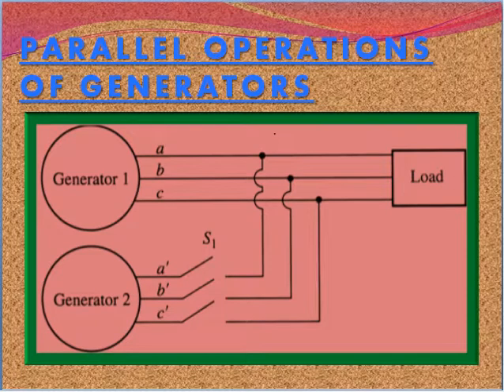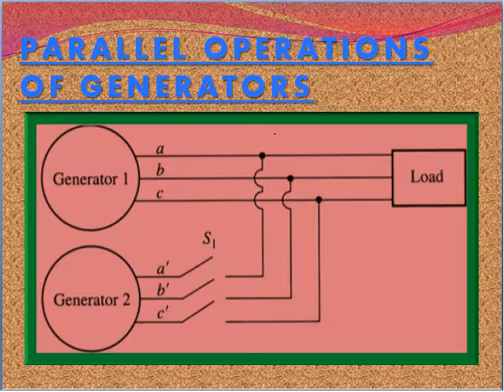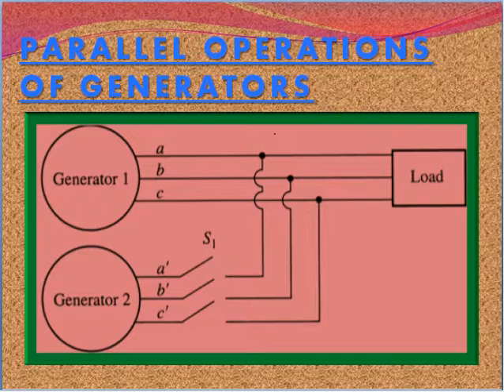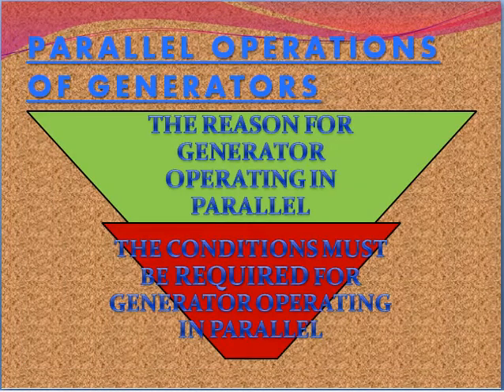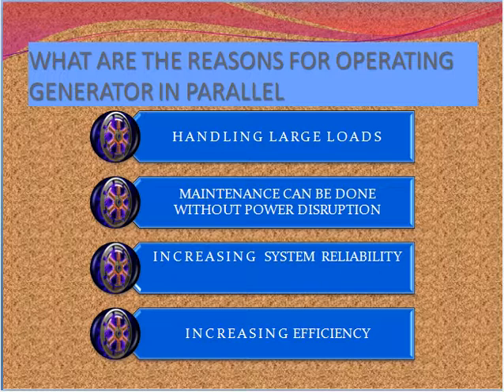PARALLEL OPERATIONS OF GENERATORS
The reason for parallel operation of generators and the advantages of parallel operation of generators.